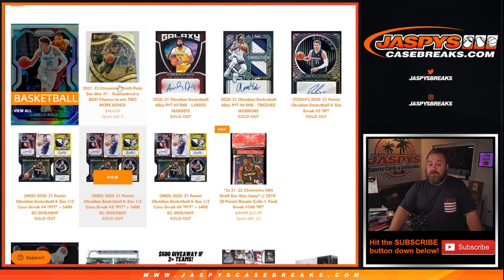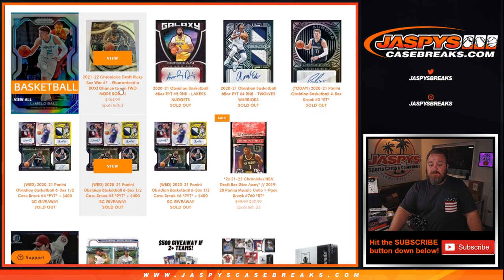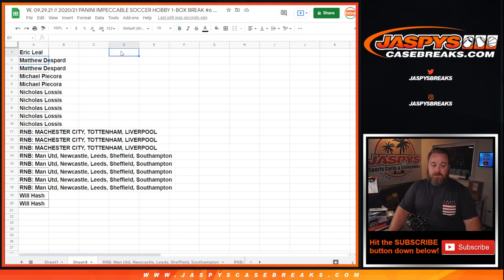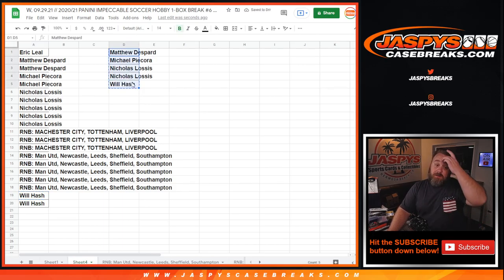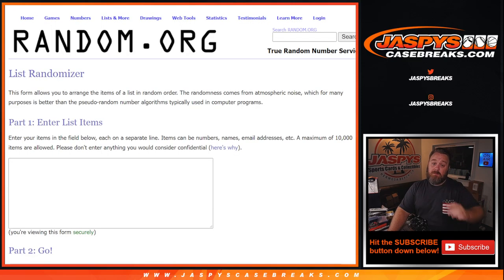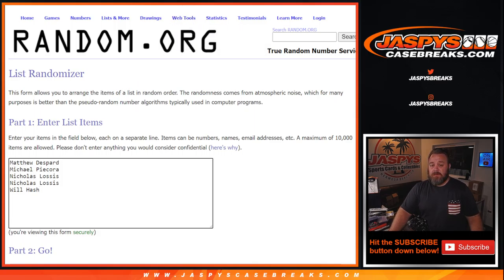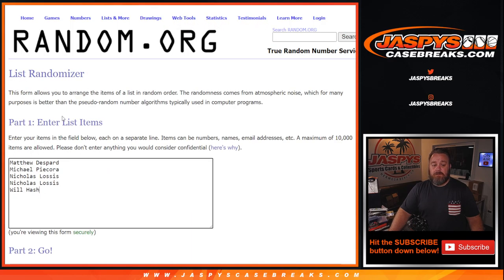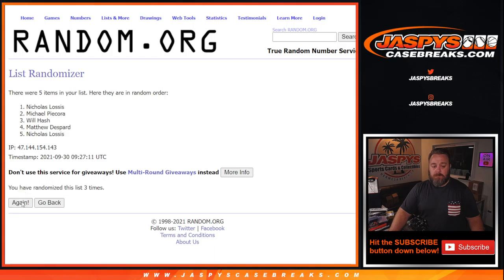W, 09.29.21 // 2020/21 PANINI IMPECCABLE SOCCER HOBBY 1-BOX BREAK #6 *PYT* (CEREAL BX BLSTR RANDOM)